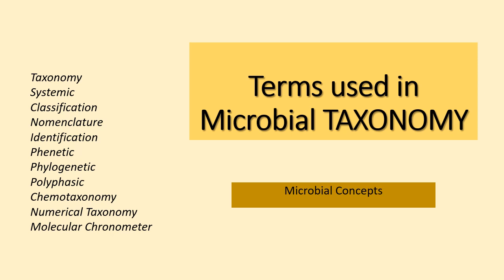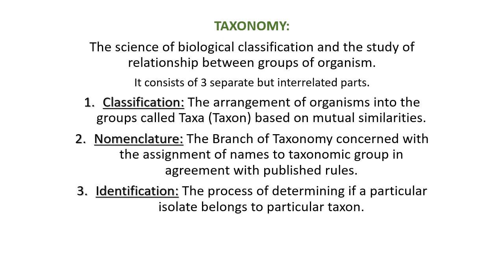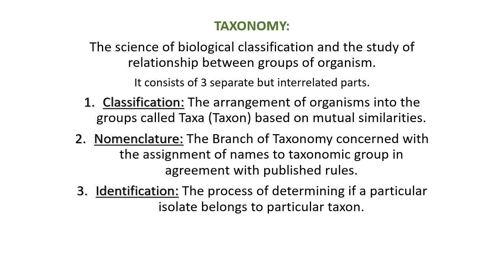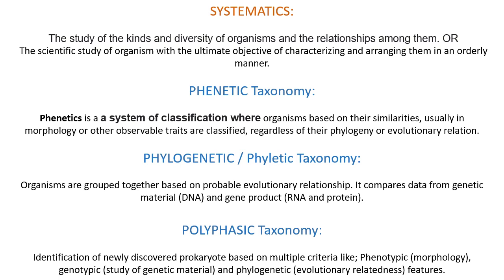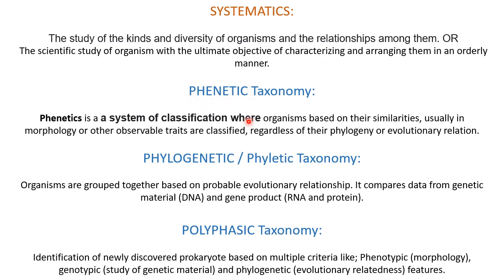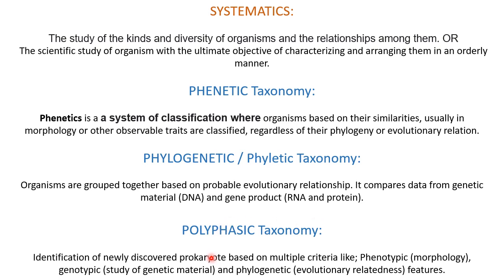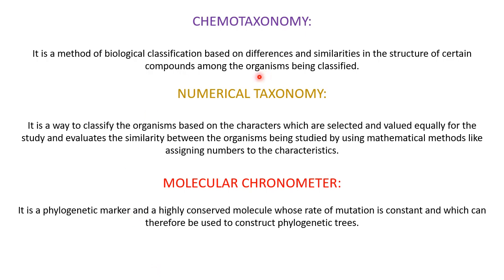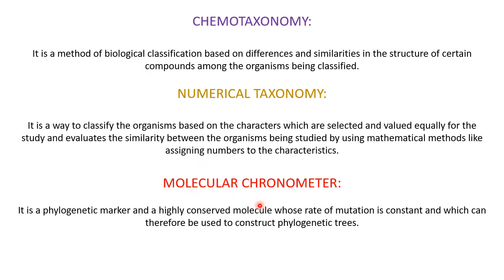Terms used in Microbial TAXONOMY | Microbiology | Biotechnology | Systematics Phenetic Phylogenetic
Enjoy learning!!!